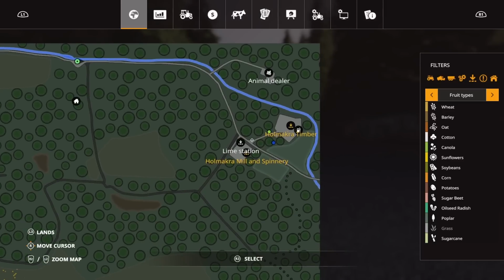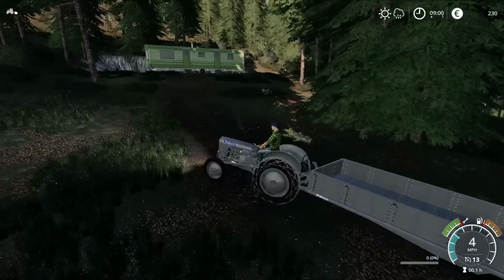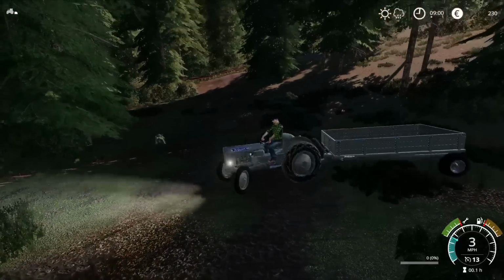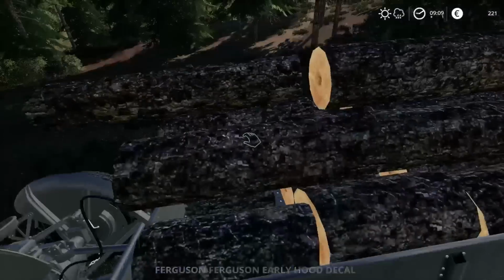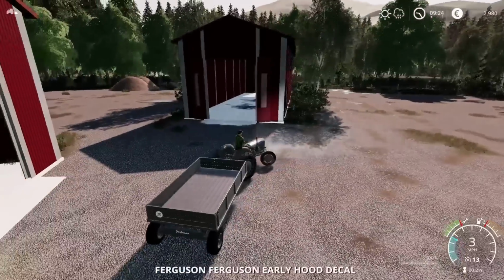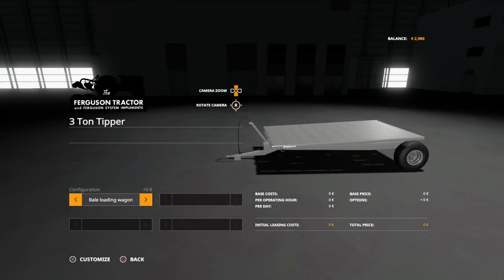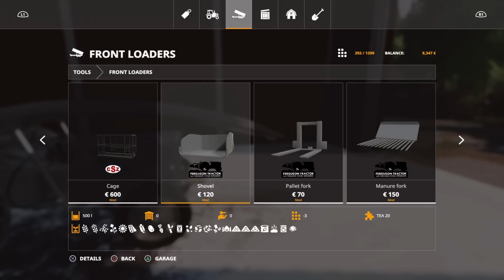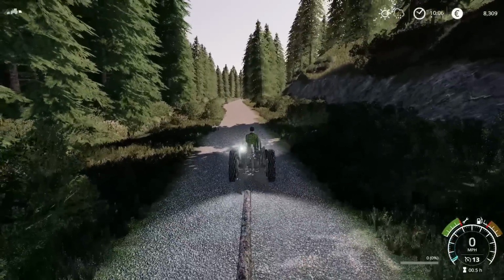PIONEER Series HOLMAKRA Ep 1 Farming Simulator 19 PS4 Let's Play FS19.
PIONEER Series HOLMAKRA Ep 1 Farming Simulator 19 PS4 Let’s Play FS19. Map by: PixelFarm, North Modding Company. GIANTS Software. Designed to be a short run series, I will try to carve out a farm from the landscape and forests of Homakra. Starting with minimal equipment and a dream, I’ll see how far I can get!